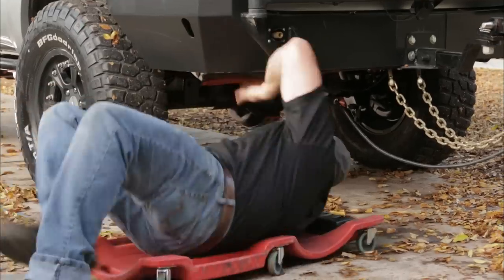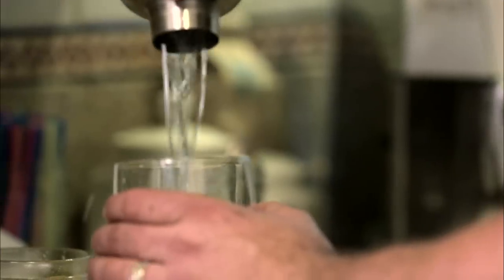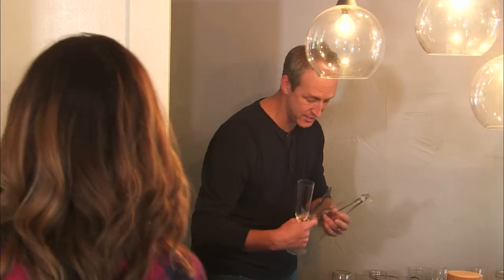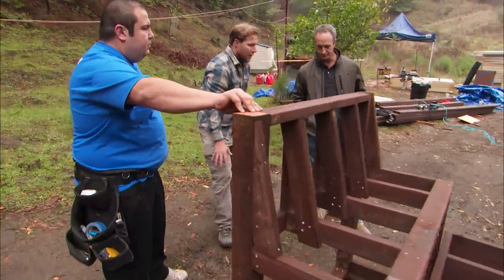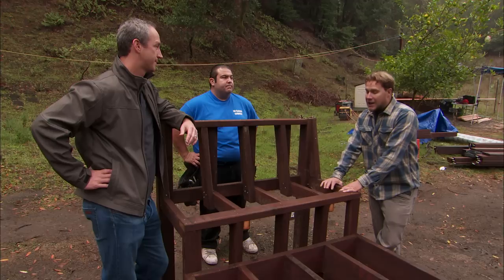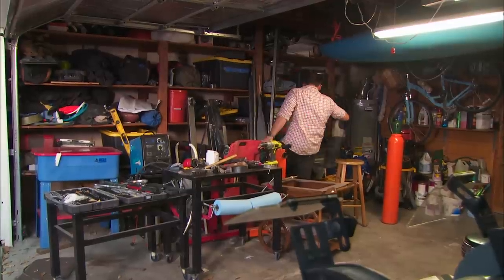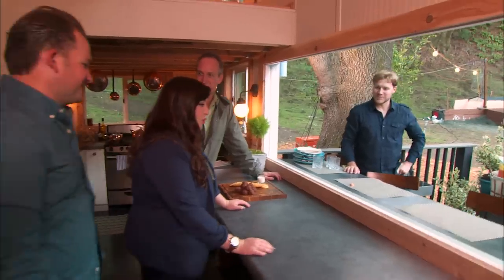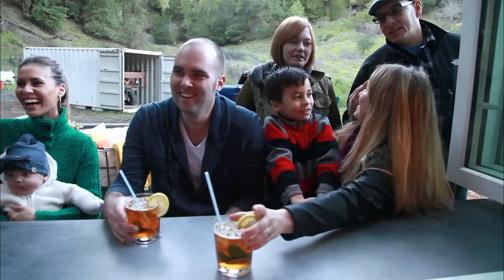Tiny House Nation: Clever Outdoor Storage (S2, E5) | FYI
John and Zack troubleshoot outdoor storage ideas for a couple with specific job- and hobby-related needs  in this web exclusive from "224 Sq. Ft. Entertaining Abode."

Season 2
Episode 5
224 Sq Ft Entertaining Abode